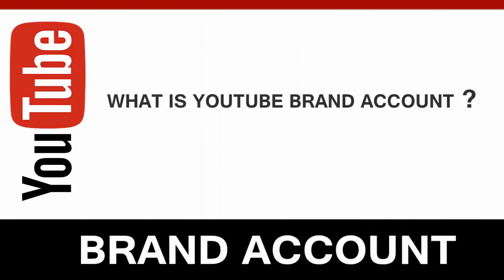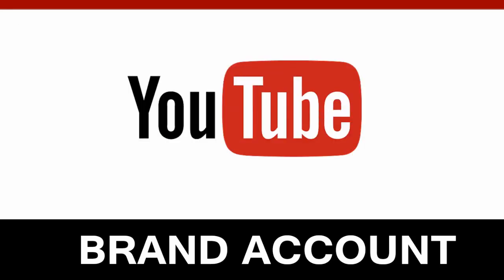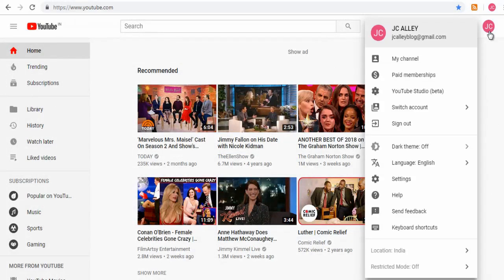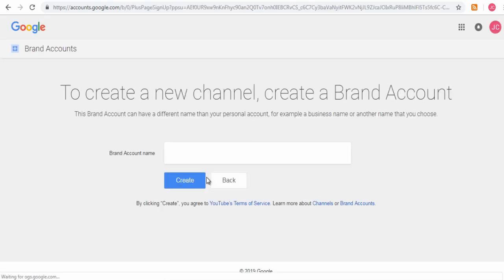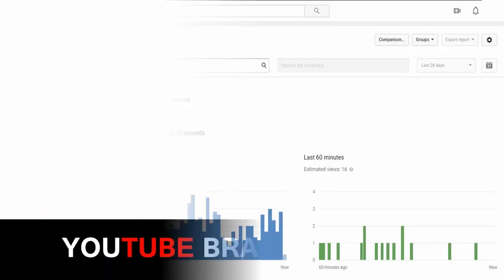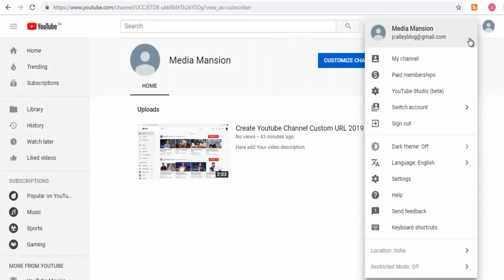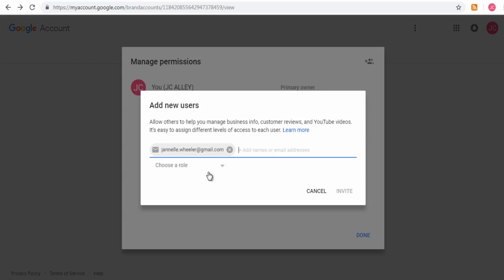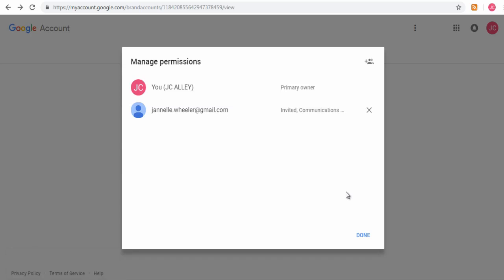How to setup youtube manager in youtube brand account 2019